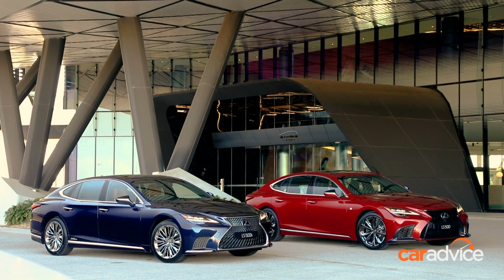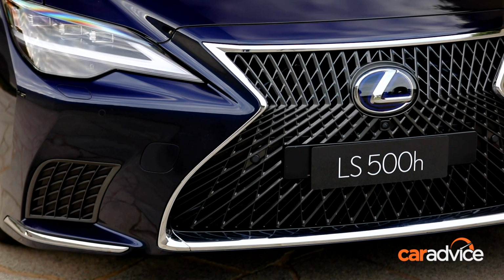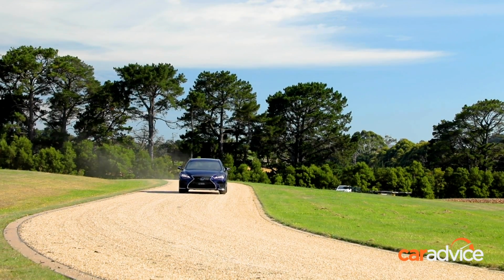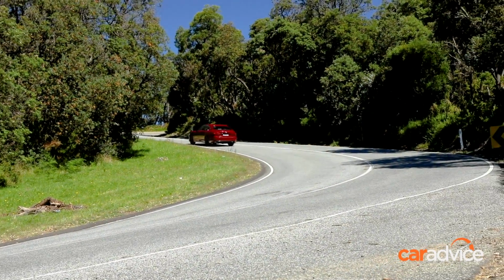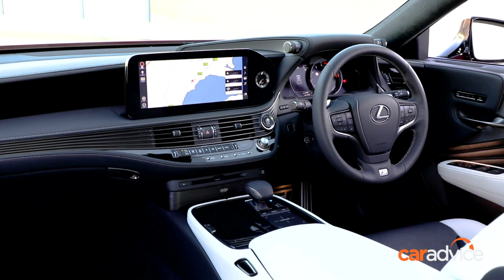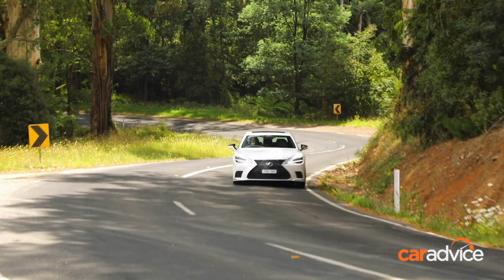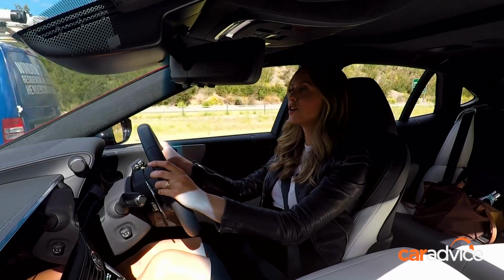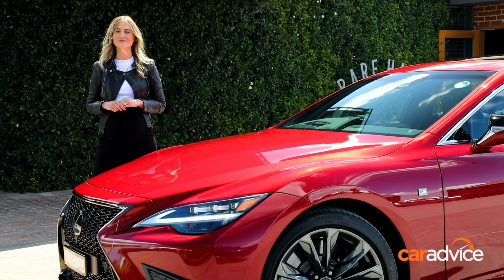2021 Lexus LS review | We drive the updated luxury flagship | CarAdvice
As the original flagship of the then-fledgeling Lexus range when it launched in the late 1980s, the LS was arguably the first Japanese car to make the European brands sweat.

Flash forward to 2021 and the tried-and-tested luxury limousine has received a mid-generation facelift – but does the 2021 Lexus LS still do enough to have the Audi, BMW and Mercedes of the world nervously looking over their shoulders?

As far as “facelifts” go, this is more of an aesthetic nip and tuck than an extreme makeover.

There have been some subtle changes to the front fascia and headlights, but it’s more about under-the-bonnet, chassis and suspension tweaks for added comfort and refinement, and some new tech behind the wheel.

What's it like? We drive it!